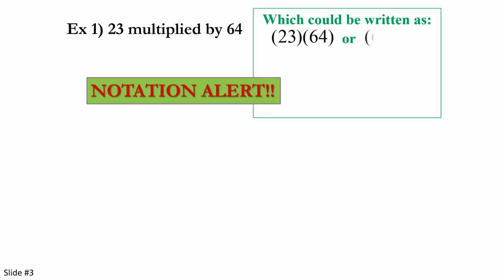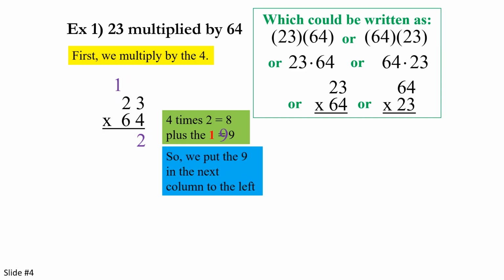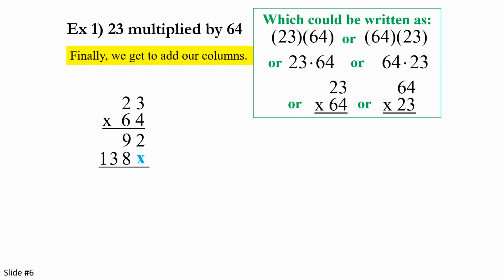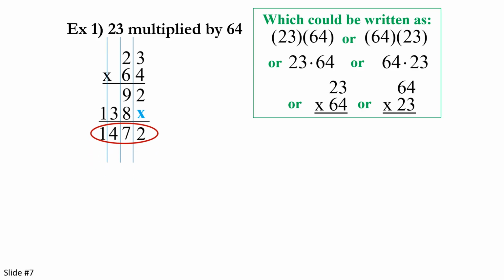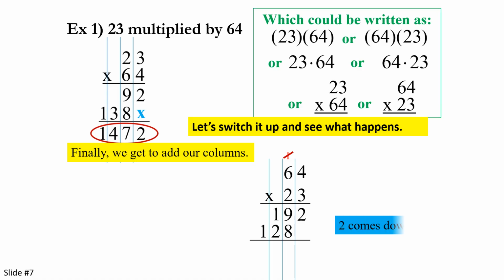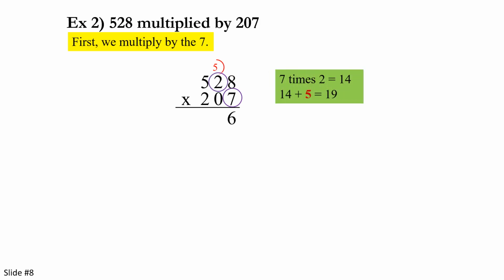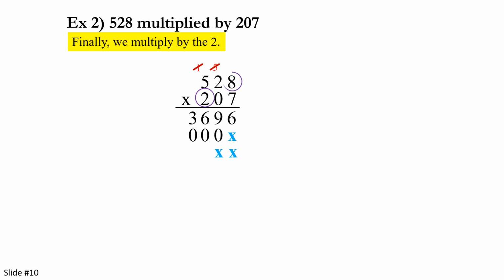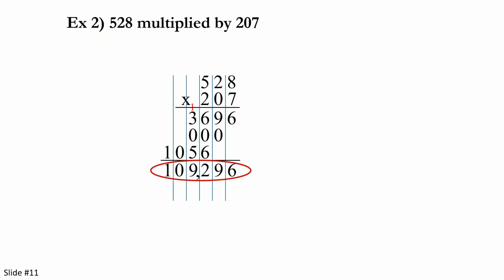Multiplying Natural Numbers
Arithmetic, Natural Numbers, Multiplication